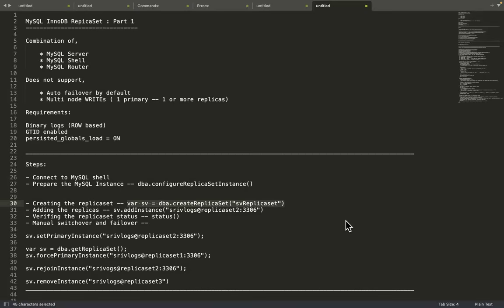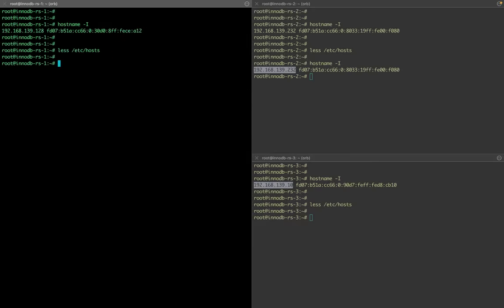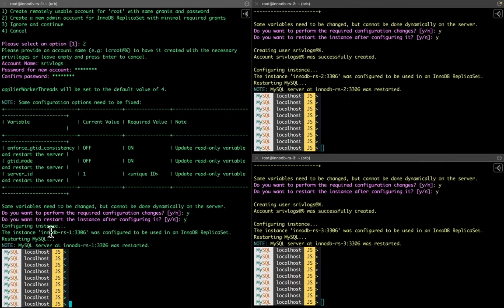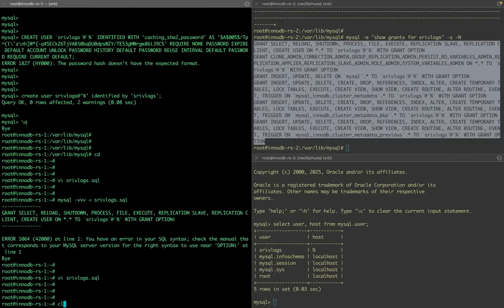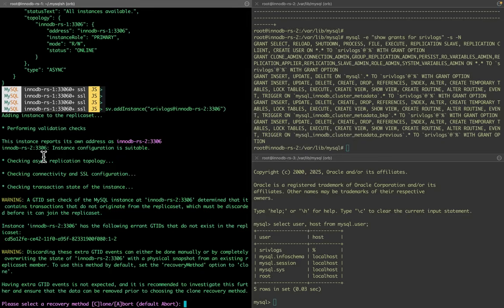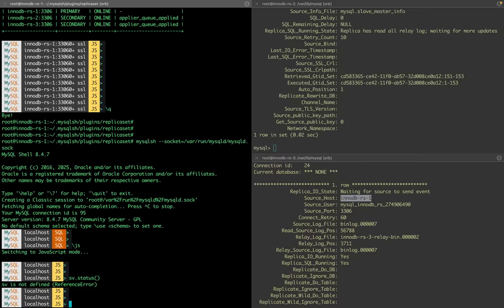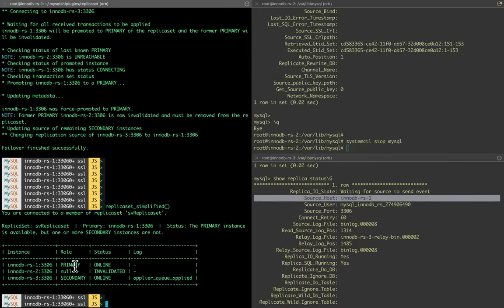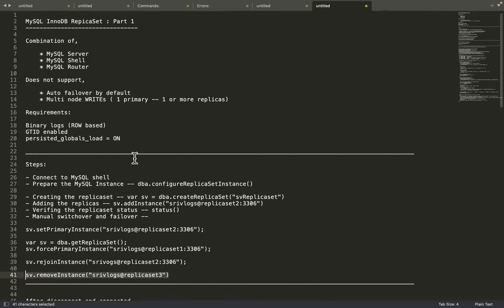InnoDB ReplicaSet Guide: Efficient MySQL Async Replication Management via MySQL Shell | MySQL DBA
In this video, I walk you through a complete hands-on demo of MySQL InnoDB ReplicaSet. You'll see the full setup from start to finish — installation, configuration, and environment preparation. I also demonstrate failover and switchover operations so you can understand how ReplicaSet behaves during node failures.

Finally, I cover important rejoin strategies to bring nodes back safely and maintain a stable replication topology. Whether you're a beginner or an experienced MySQL DBA, this session will help you confidently manage your MySQL asynchronous replication environment using MySQL Shell.